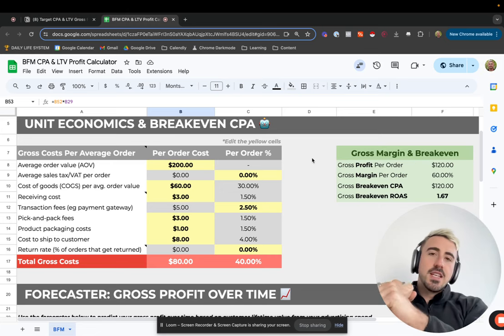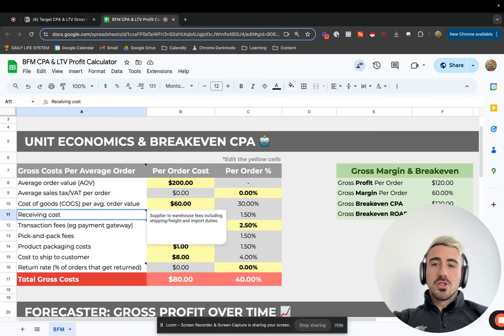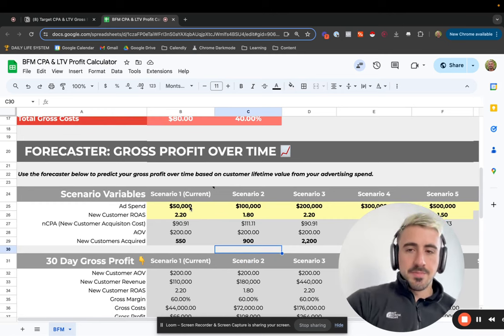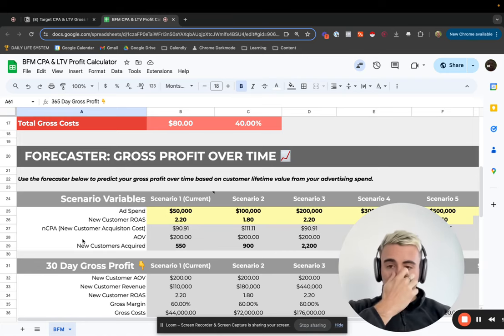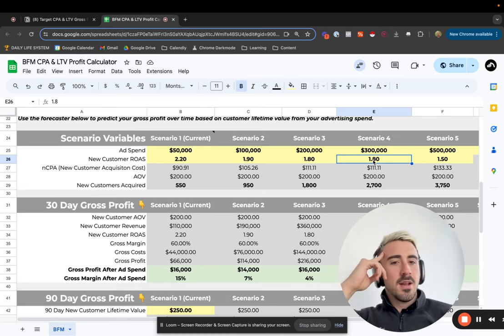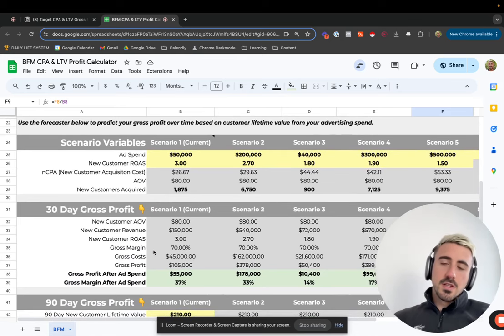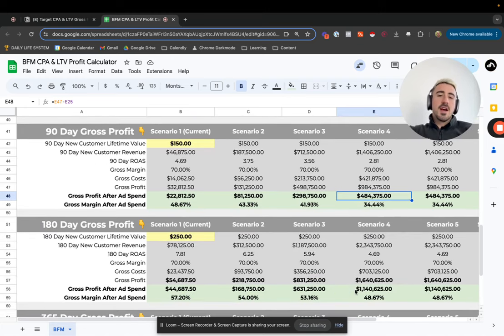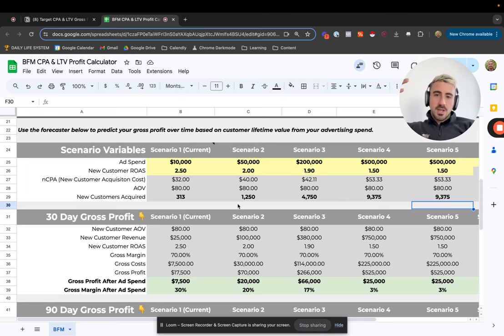Forecasting Gross Profit From New Customers [eCommerce CMO Consulting]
In this video, I break down how to properly forecast gross profit from new customers... This process is vital to ensure juicy profit margins when looking to scale past 8 figures/year in eCommerce.

📈 APPLY FOR AN AUDIT
Want me and my team to audit your ad account & store metrics and create a custom growth plan for you?

🔎  TRIPLE WHALE AD TRACKING & ANALYTICS SOFTWARE
Code: BLUEFINN10